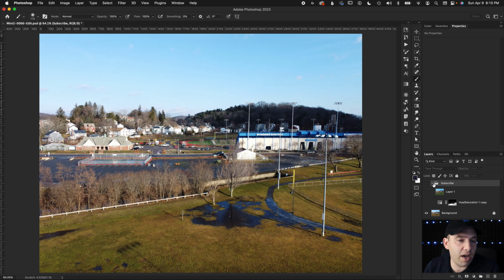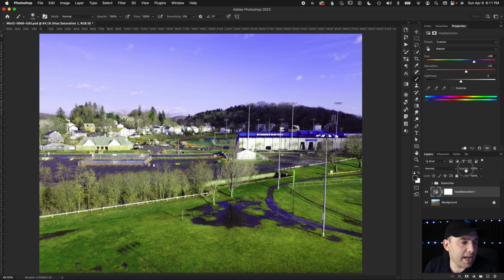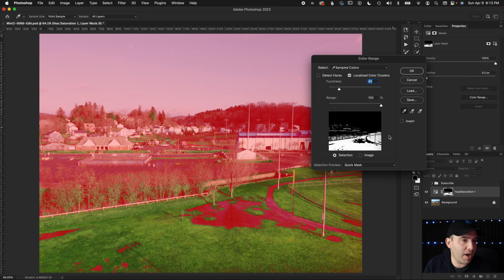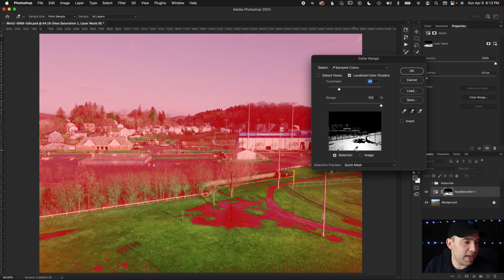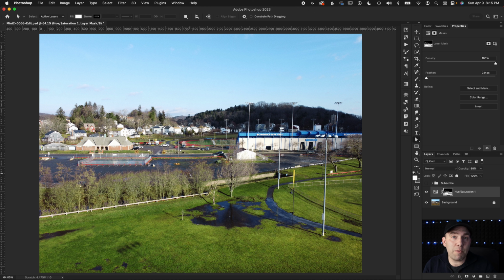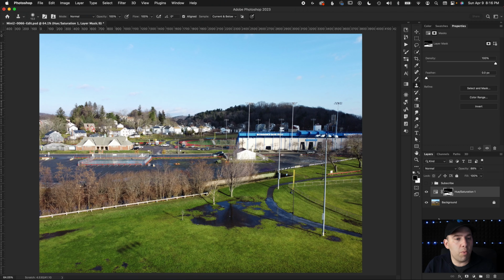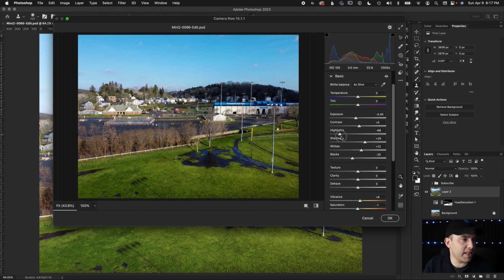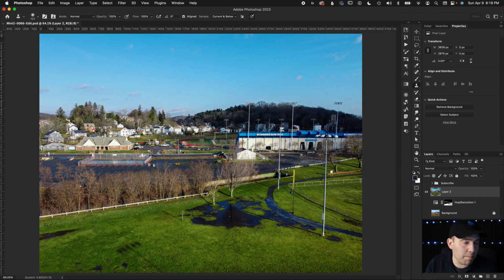Fix Bad Colors Easily on Your Drone Photos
You know when you get your [insert drone of your choice] photo on the computer and the colors aren’t right? Here’s one way to easily selectively change or enhance the colors using the Color Range Selection Tool.